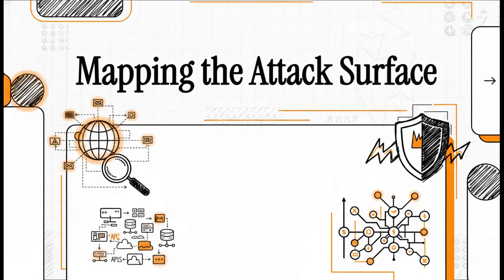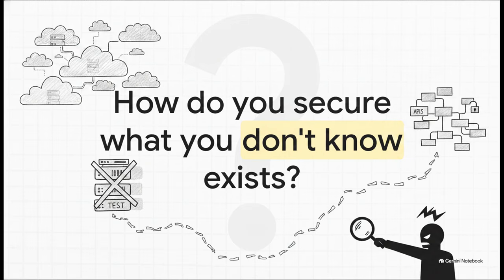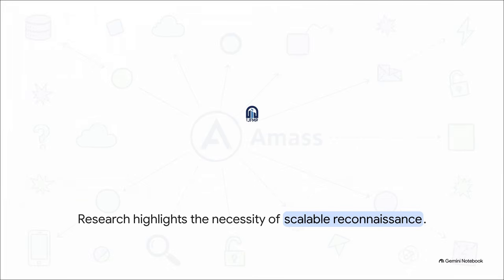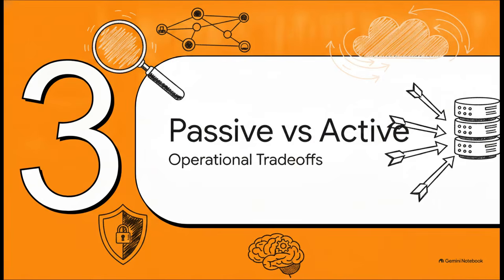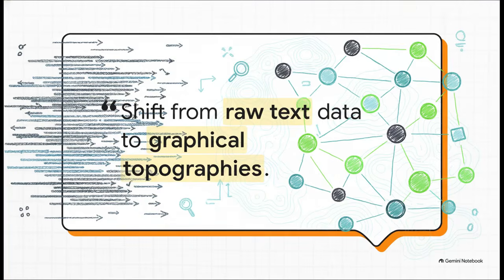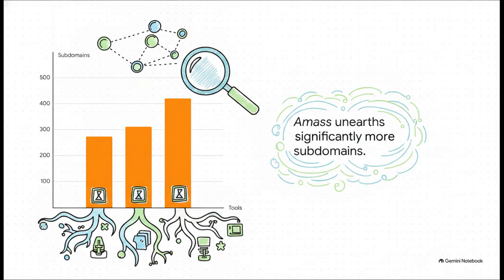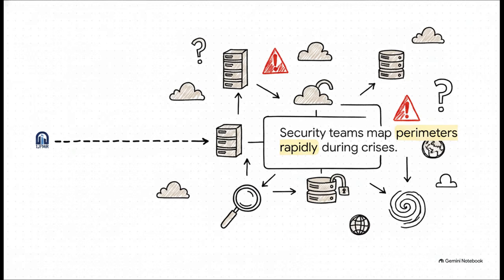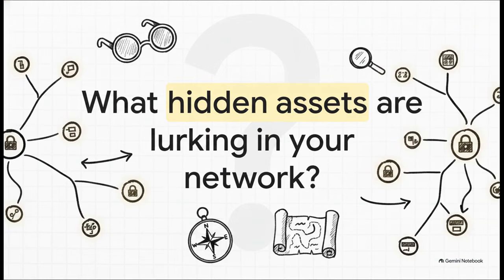Reconnaissance 101: Discovering Subdomains with OWASP Amass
Want to discover hidden subdomains and map an organization's internet-facing infrastructure?
In this video, we dive into OWASP Amass, a powerful open-source reconnaissance and attack-surface mapping tool used by security professionals, penetration testers, and bug bounty hunters
. Unlike basic tools, Amass is an OWASP Flagship Project designed for in-depth external asset discovery using over 55 different data sources

What you will learn:
The difference between Passive and Active enumeration

How to use the intel, enum, and viz subcommands

Why Amass is critical for Asset Management (you can't protect what you don't know you have!)

How Amass compares to tools like Nmap and Subfinder

⏳ Timestamps (Adjust based on your video length)
0:00 – 🎬 Hook: Why Attack Surface Mapping Matters
0:45 – 🔍 What is Amass? (The OWASP Project)
1:30 – 🌐 Infrastructure Discovery & Network Mapping
2:15 – 🟢 Passive Enumeration: Stealthy Scanning
3:30 – 🔴 Active Enumeration: Direct Queries
4:45 – 💾 How to Save and Export Results
5:50 – ⚔️ Amass vs. Nmap: Which tool when?
7:00 – 🚀 Final Tips & Responsible Testing

. Unauthorized scanning can be illegal